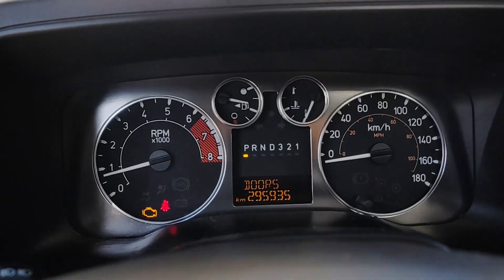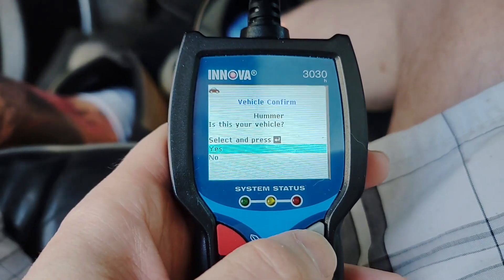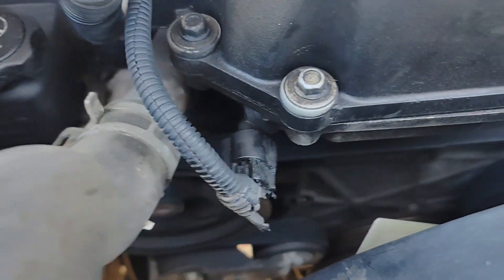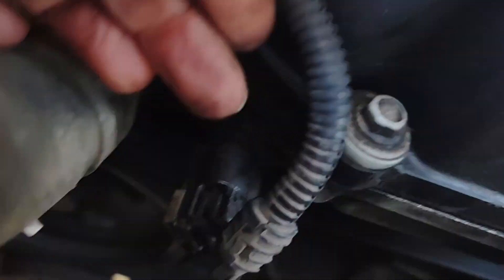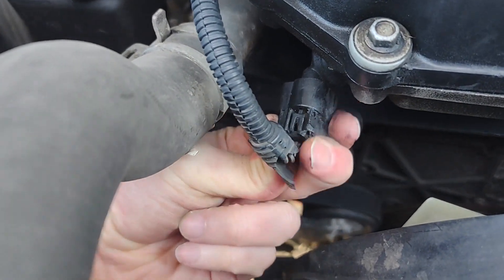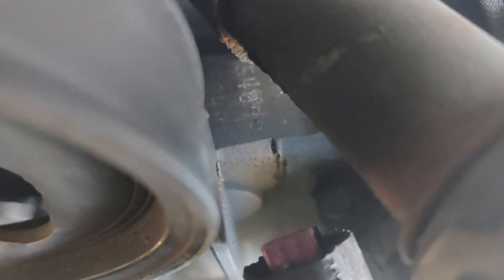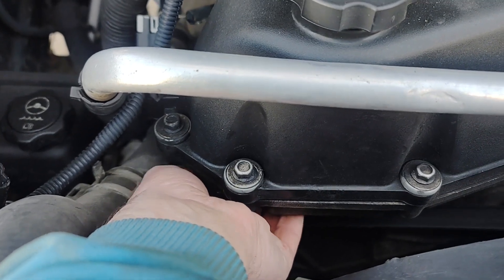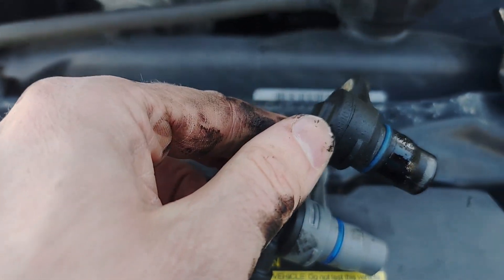Hummer H3 - P0014 Check Engine Light - exhaust camshaft position timing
This code could mean a few different things, but here we explore one way of fixing it.  This Hummer is recently purchased and has almost 300k on it, so I just assume nothing has been replaced in years